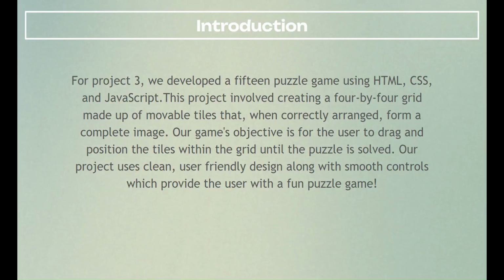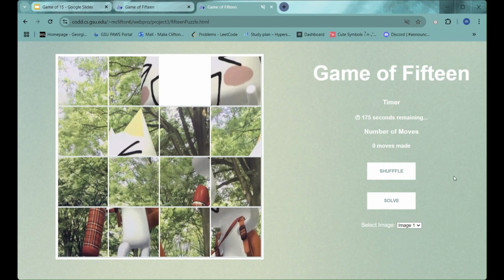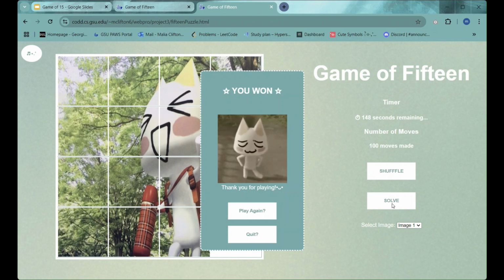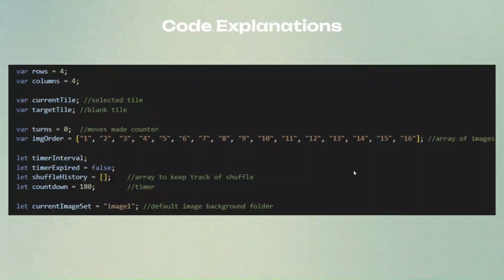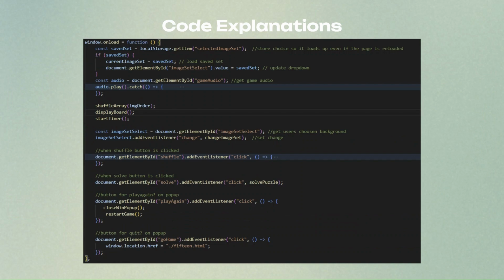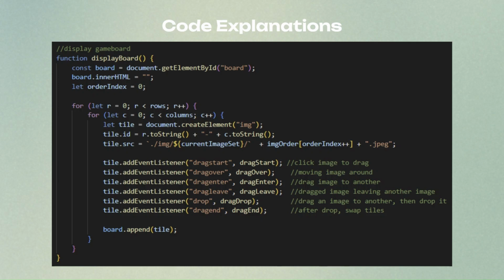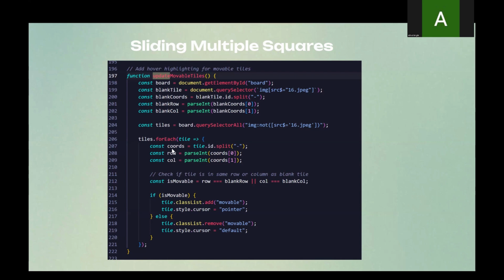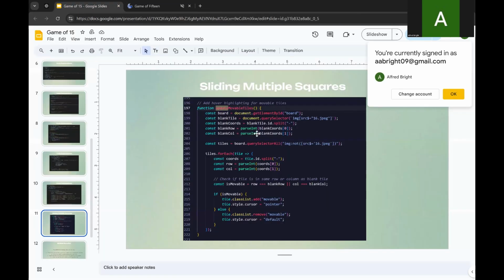Project 3 Video_ Game of 15